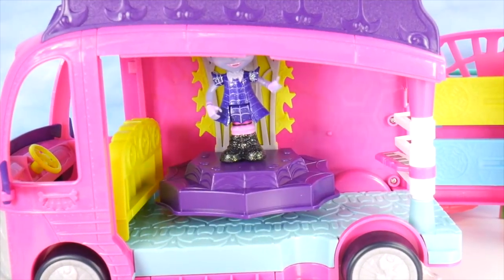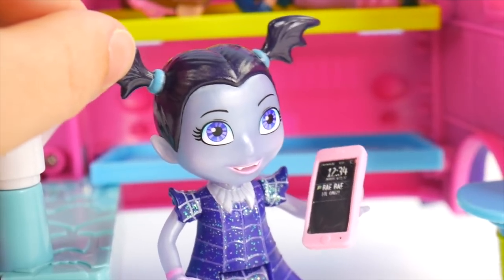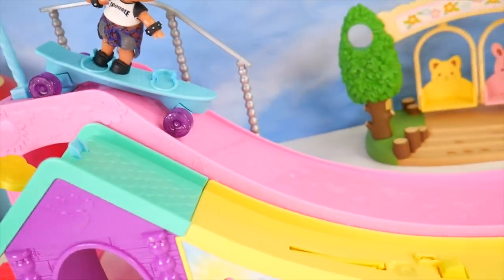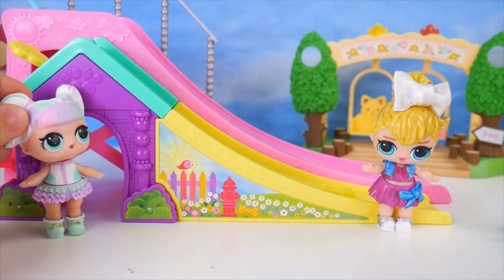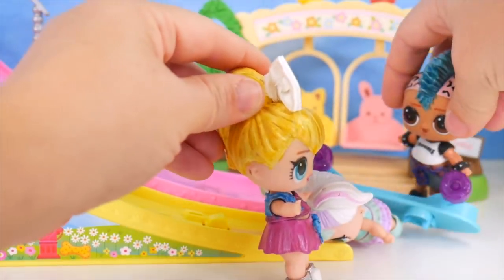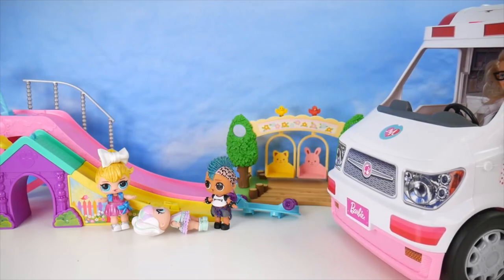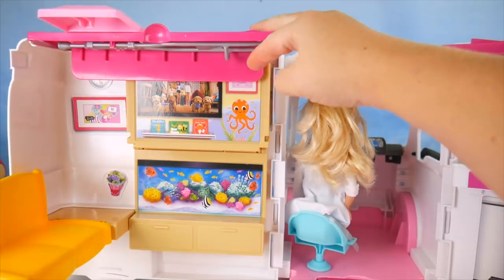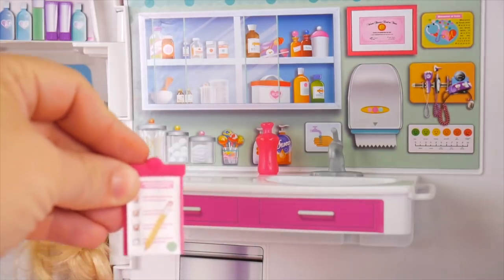LOL Surprise Custom Vampirina Touring Van Toy Show Under Wraps